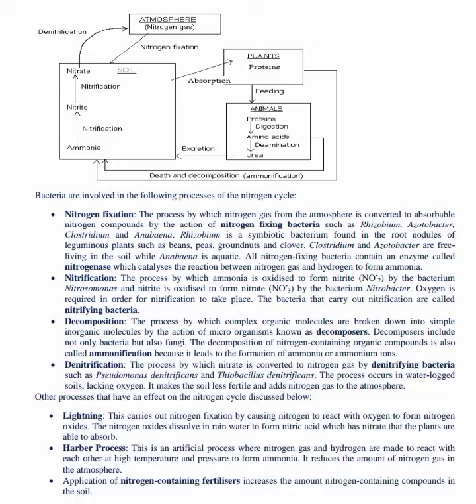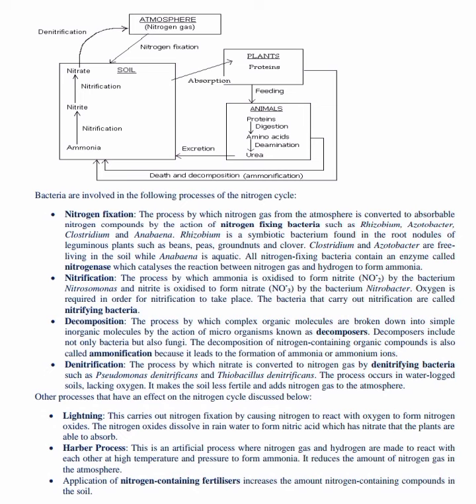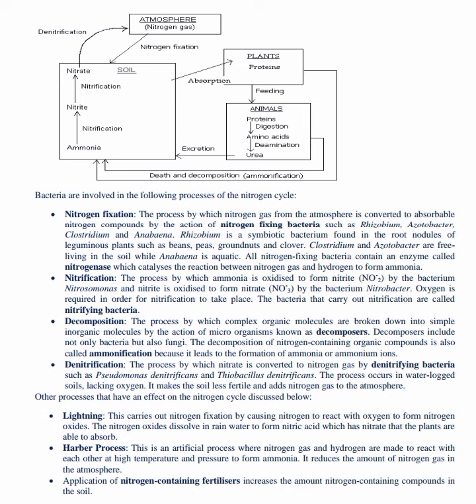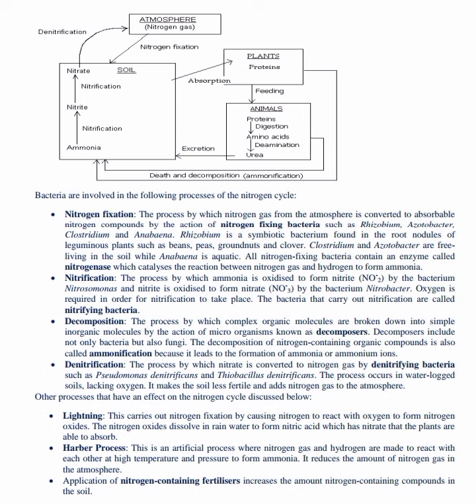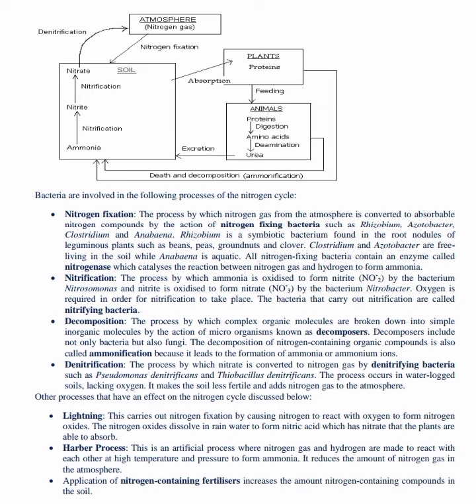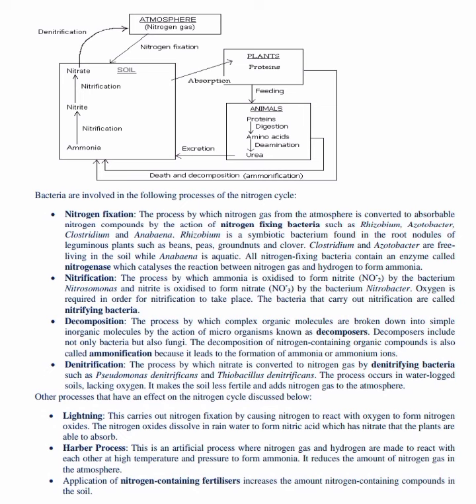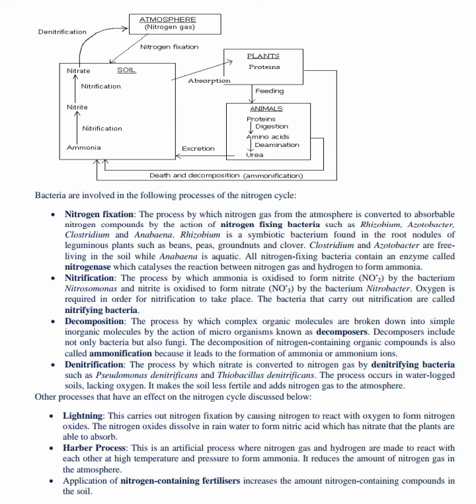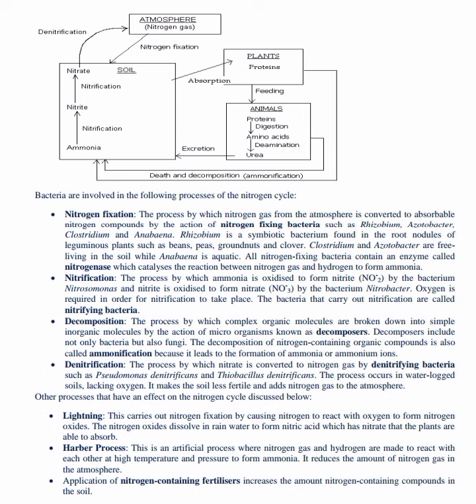ECOLOGY PART 4